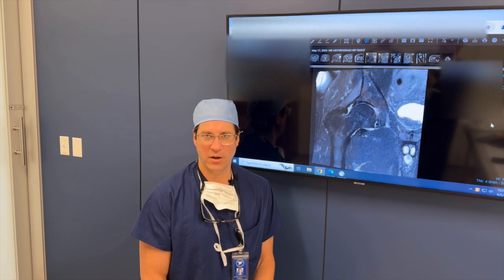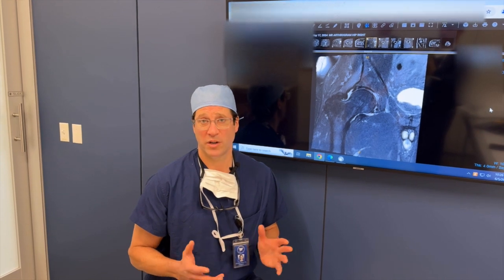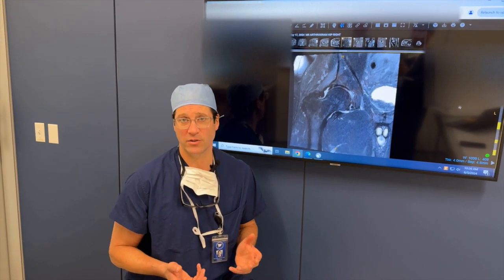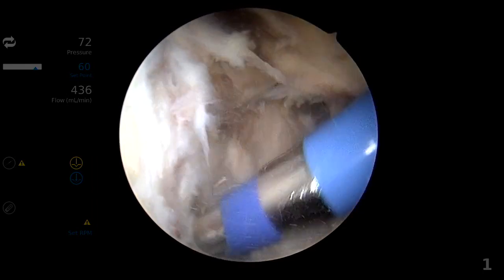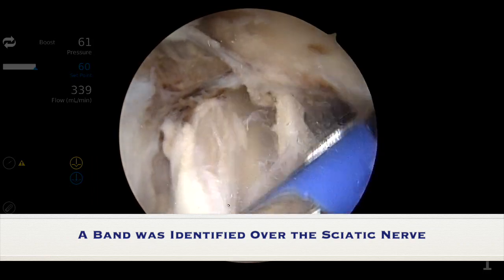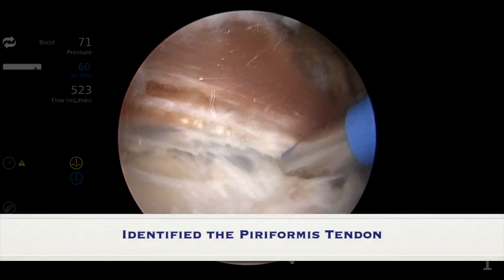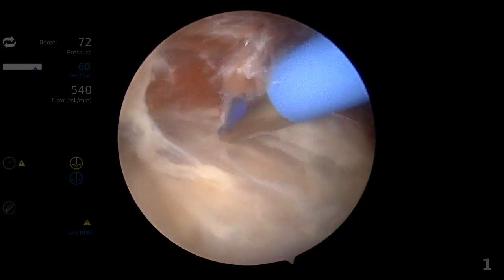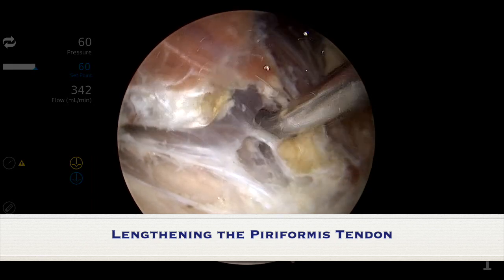Endoscopic Piriformis Release and Sciatic Neurolysis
At The American Hip Institute, Dr. Benjamin Domb presents a case of Piriformis Syndrome and treats the condition with the Sciatic Neurolysis and Piriformis Release Technique.